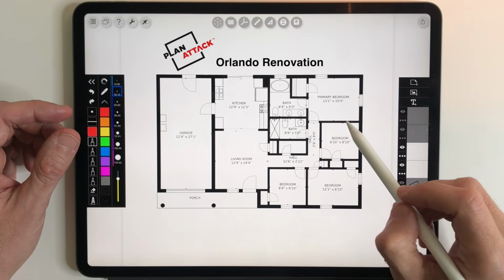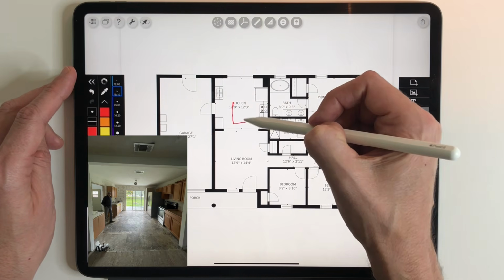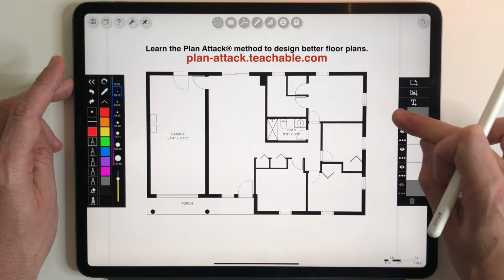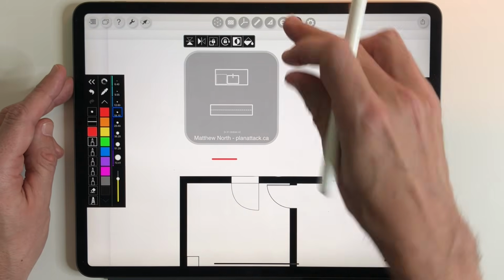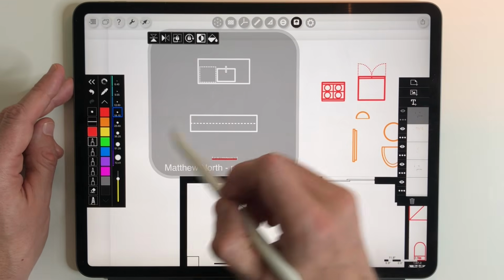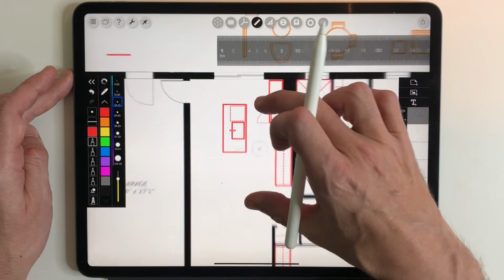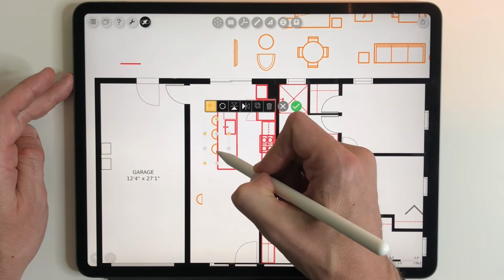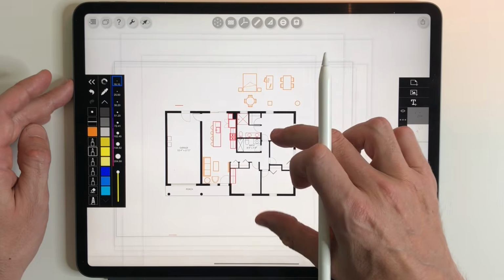Plan Attack® Orlando Renovation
Andres has just purchased this 1,080 sq ft/ 100 sq m four bedroom house in Orlando, Florida. He wants to convert it into a rental unit but needs to renovate and optimize the layout first. There are some real challenges and limitations with the current floor plan. What do you think about the proposed changes? Do you prefer Option A or B? Or maybe you don't like either and would like to suggest an alternative layout of your own? Your comments, discussion, feedback and the sharing of ideas is always welcome at Plan Attack®!